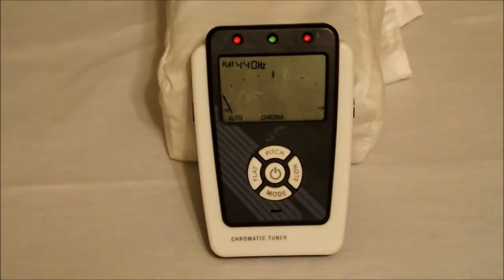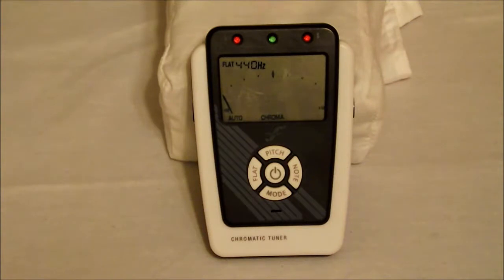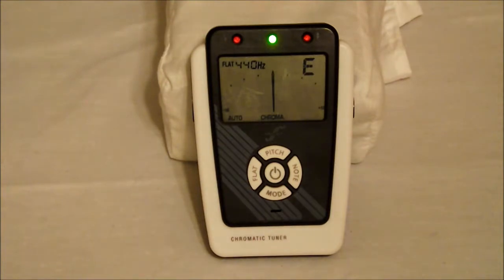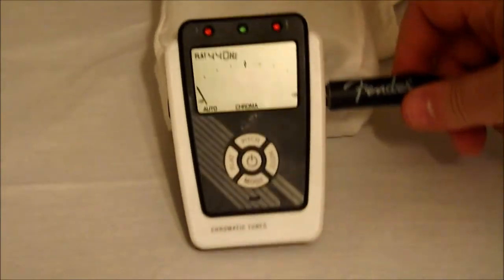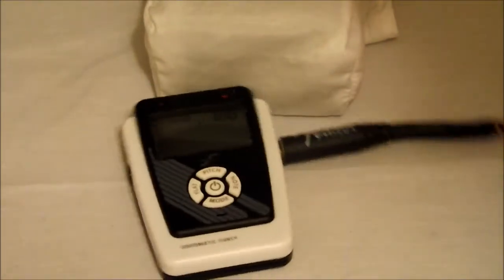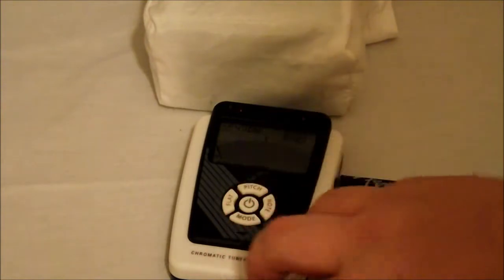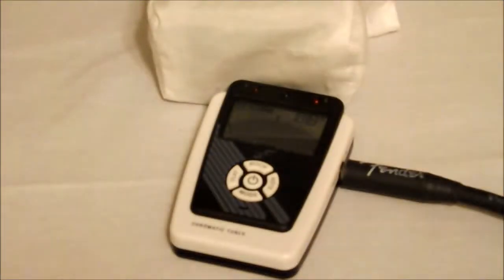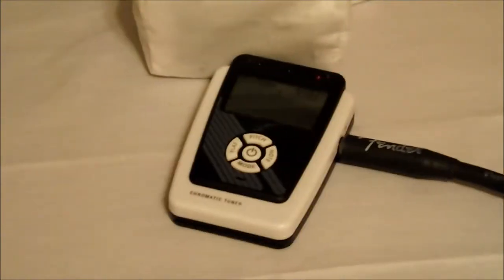First Act MX090 Guitar and Bass Tuner Adam Levine Signature Model